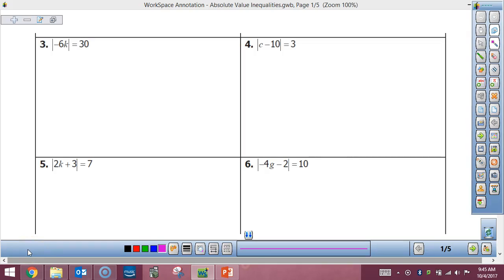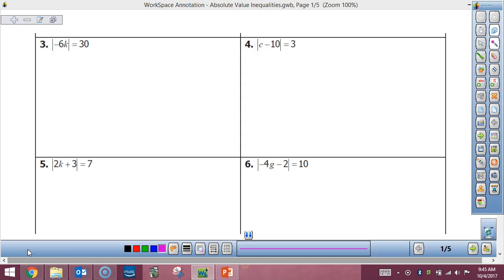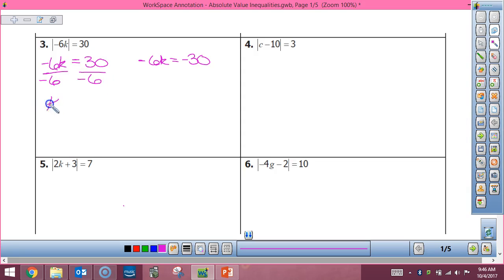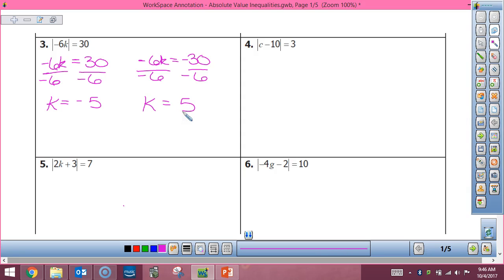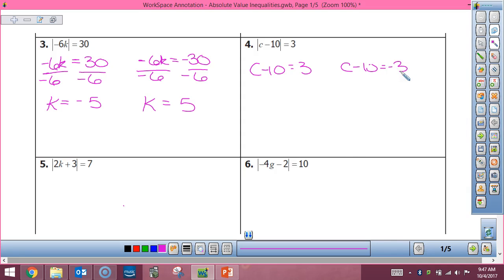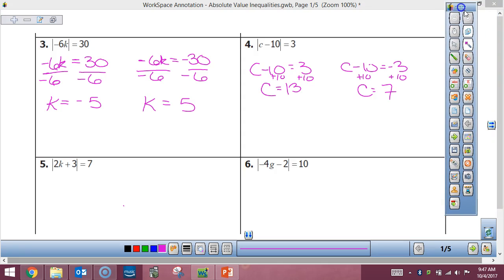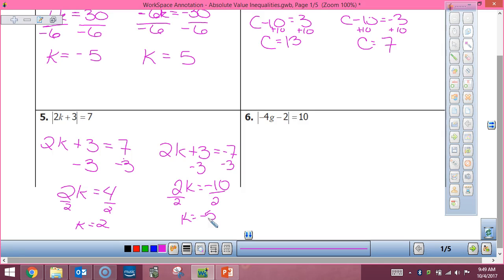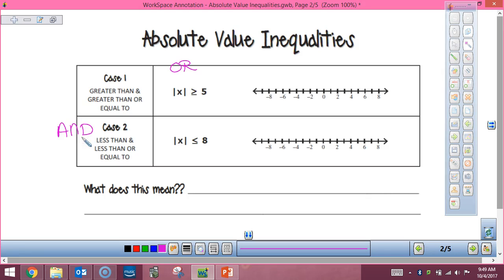Absolute Value Inequalities